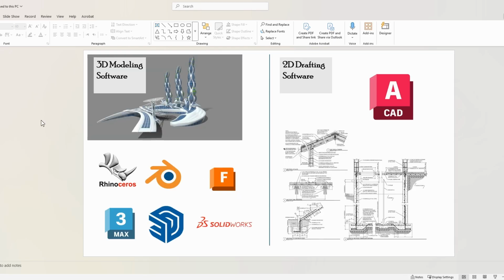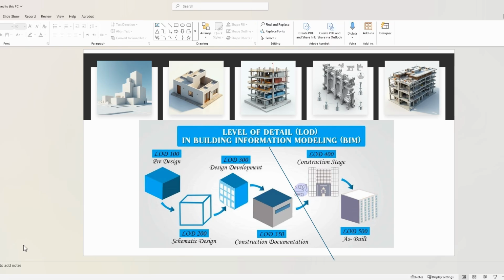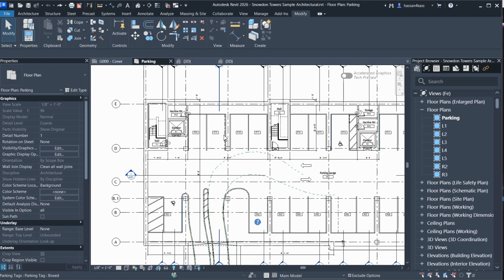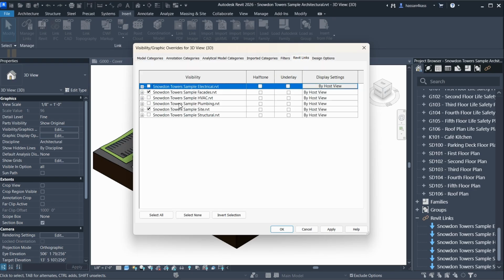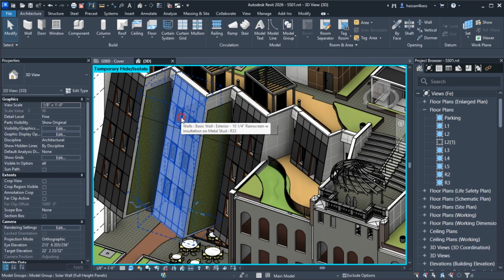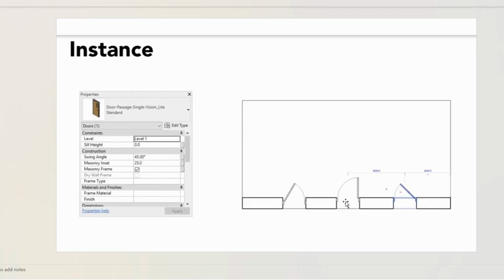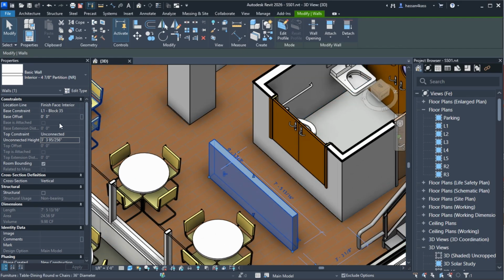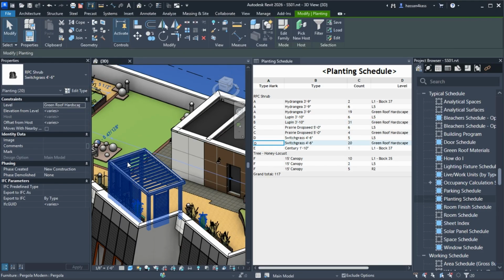RVT26_S01 - Navigation, Selection, Hierarchy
Master Revit Architecture Step by Step!
Unlock the full potential of Revit with this beginner-friendly tutorial. In this session, we’ll cover the Revit interface, navigation tools, hierarchy, and selection tips—perfect for architecture and interior students and designers, BIM beginners, and anyone looking to boost their Revit skills.

Chapters
00:00 Introduction
06:24 Revit Interface
12:37 Navigation Tools & Tips
30:10 Hierarchy in Revit
37:52 Selection Explained

Whether you’re new to Revit or want to refine your skills, this tutorial will guide you through the essential tools and workflows to get started the right way.